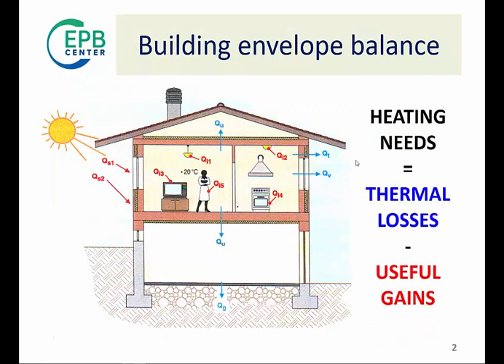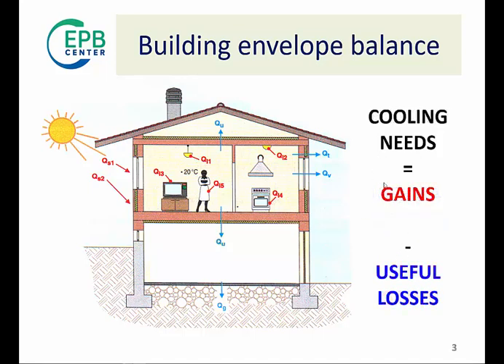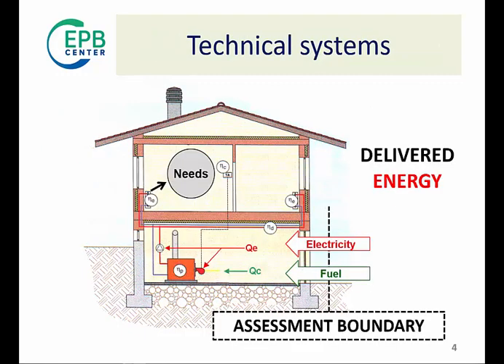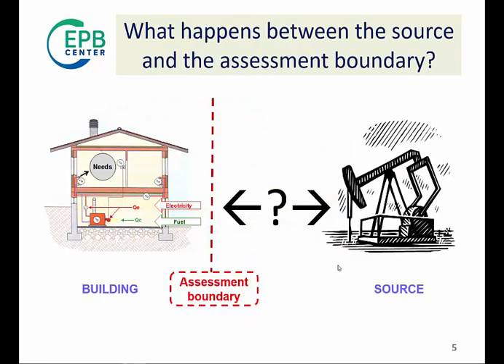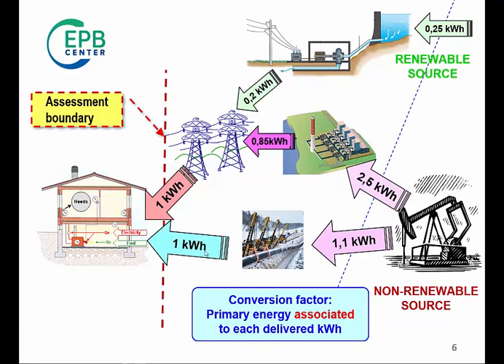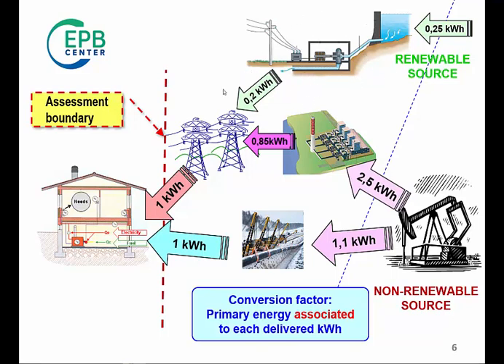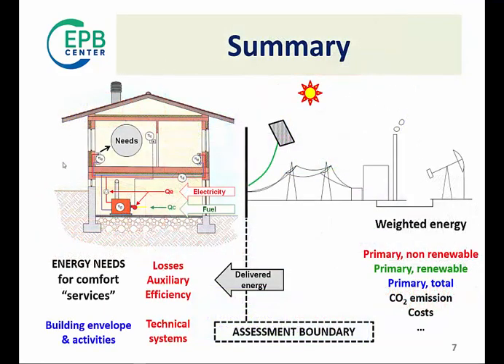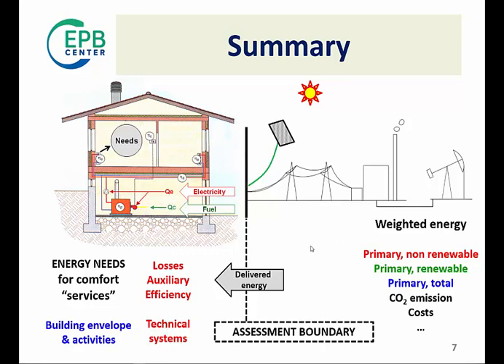EPB Standards Explained - 2. Primary energy